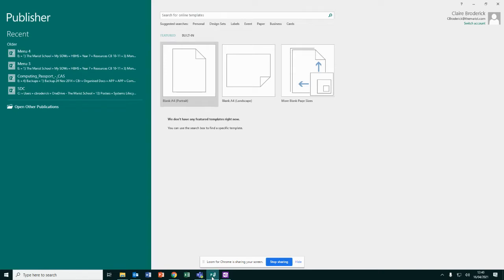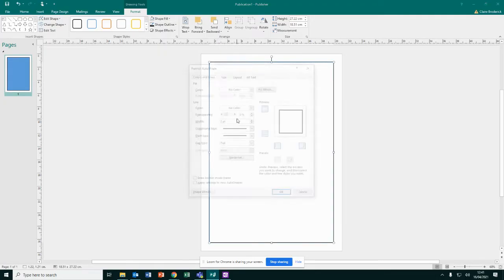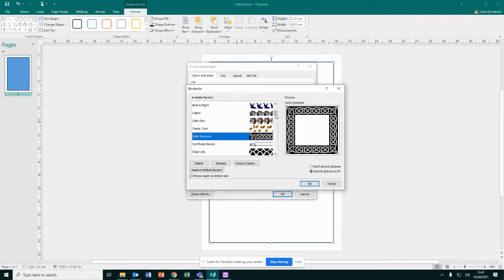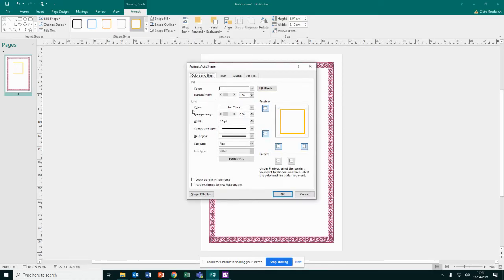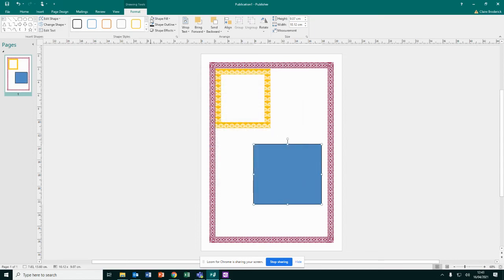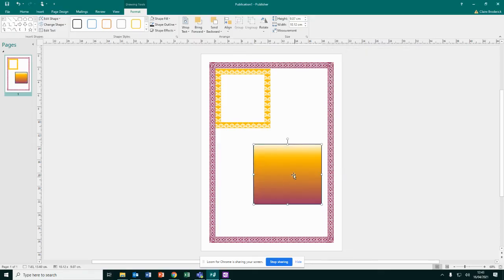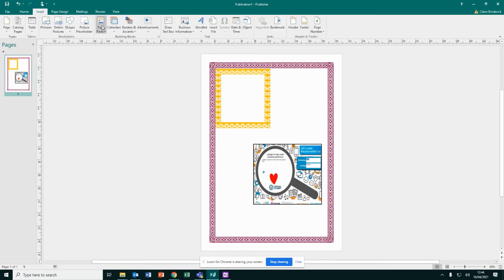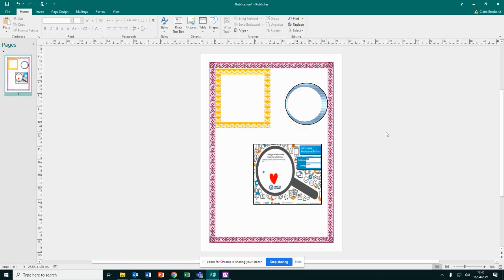1) Publisher Skills Borders and Shapes